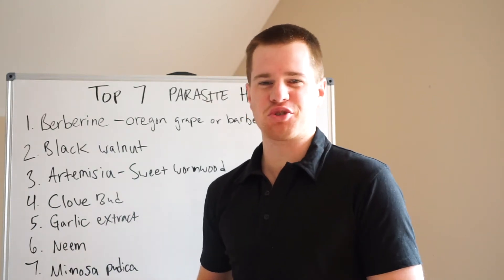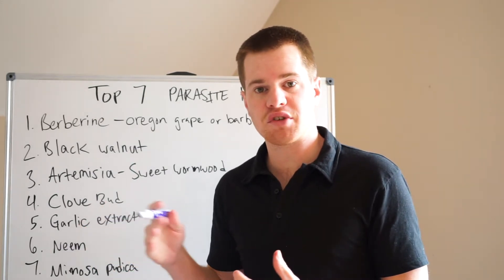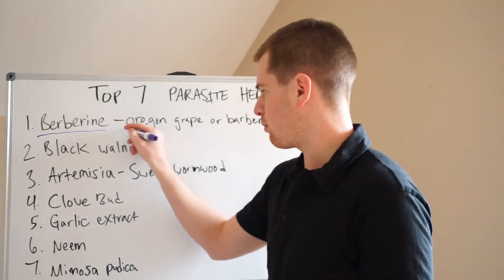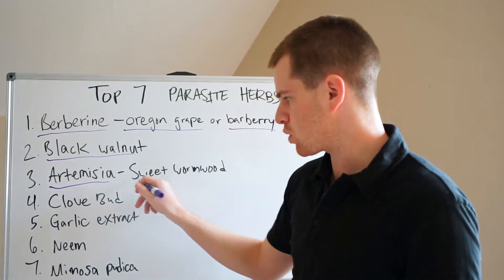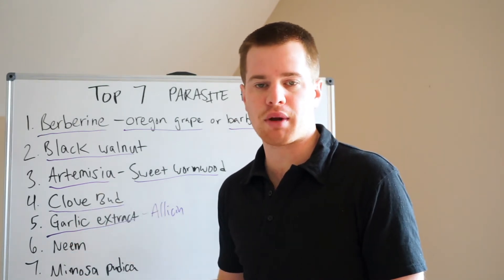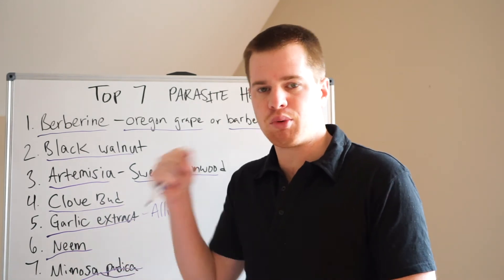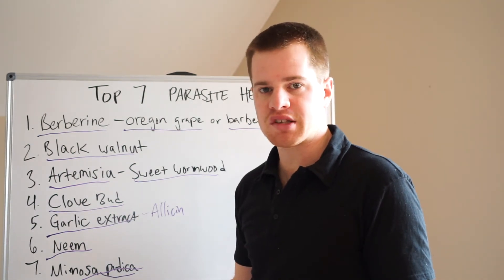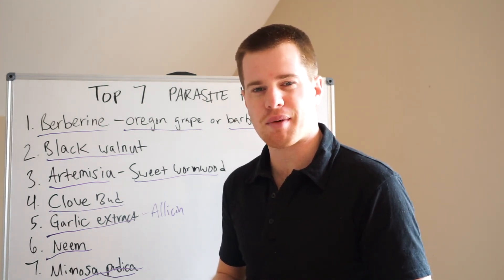HERBS TO KILL PARASITES: My Top 7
filmed this video on this
with this microphone
Other Small Camera

Evan Brand, BCHN, CFMP, NTP, CPT bio:

Evan Brand is an Author, Podcast Host and a Louisville, Kentucky-based Board-Certified Holistic Nutritionist, Certified Functional Medicine Practitioner, Nutritional Therapist, and Personal Trainer. He is passionate about healing the chronic fatigue, obesity, and depression epidemics after solving his own IBS and depression issues. He uses at-home lab testing and customized supplement programs to find and fix the root cause of a wide range of health symptoms. His Not Just Paleo Podcast has over 6 million downloads and counting. He is the author of Stress Solutions, REM Rehab and The Everything Guide to Nootropics. He offers free 15-minute functional medicine phone consultations at his site EvanBrand.com